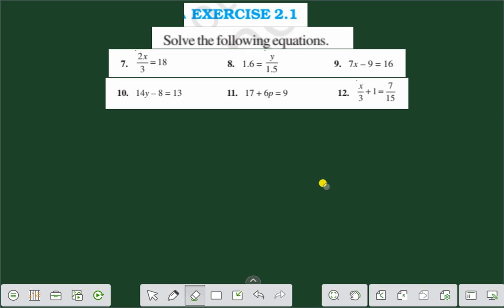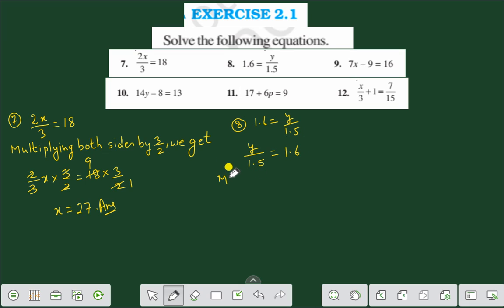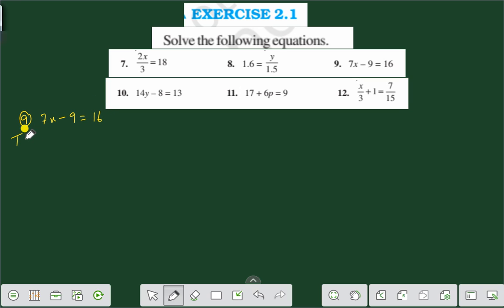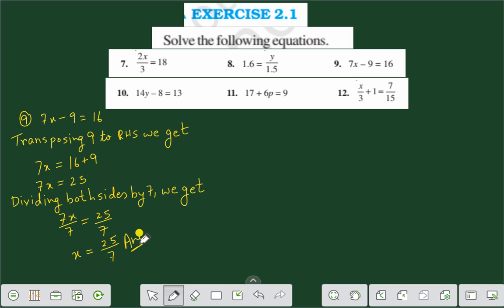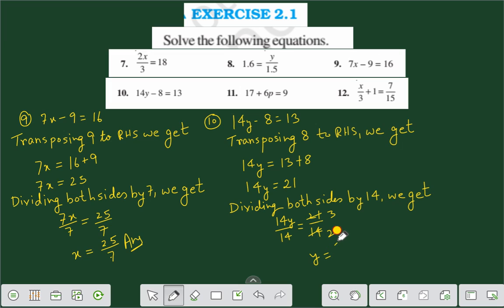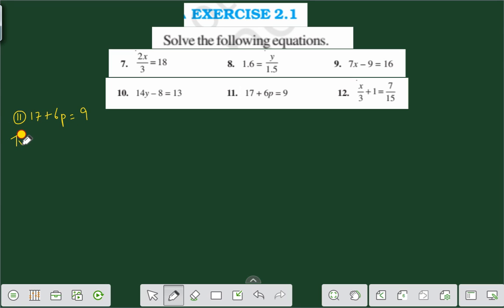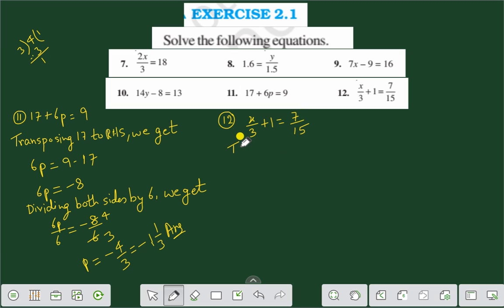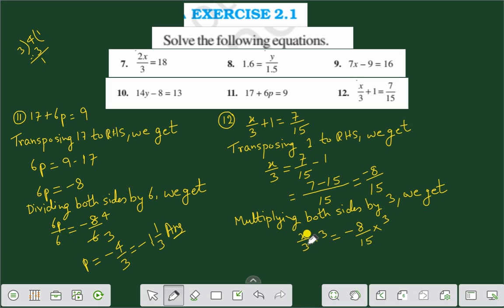EX- 2.1 ,Q.NO- 7 to 12 CH-1,CLASS-8,RATIONAL NUMBERS,MATHS,NCERT,CBSE